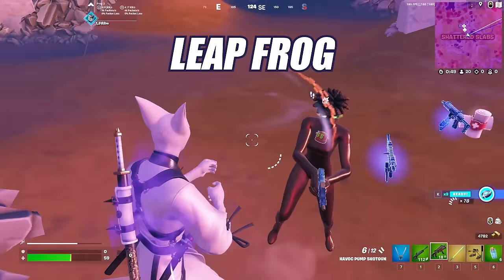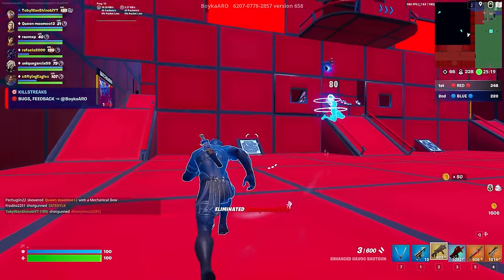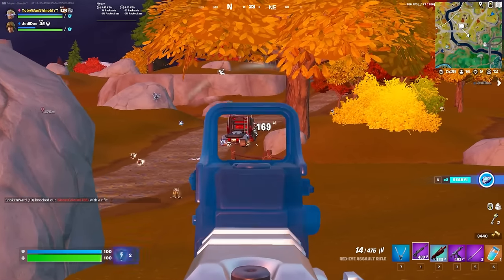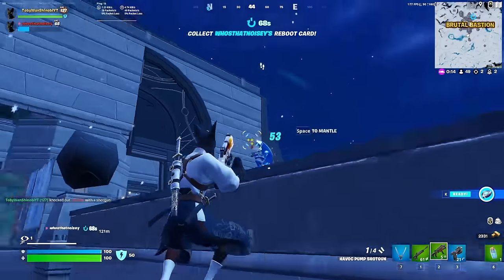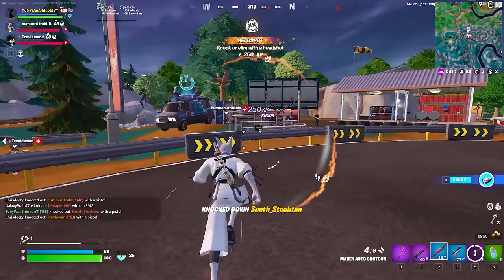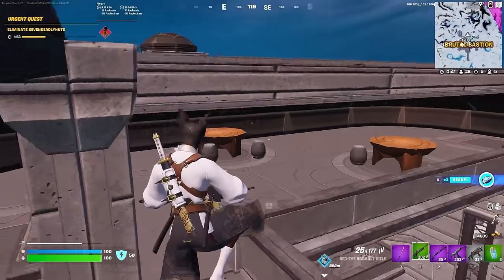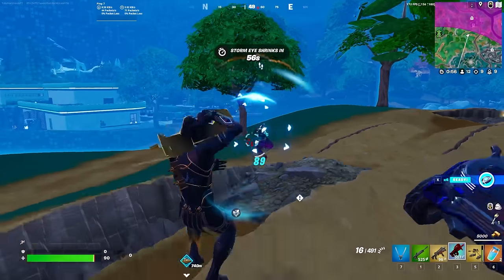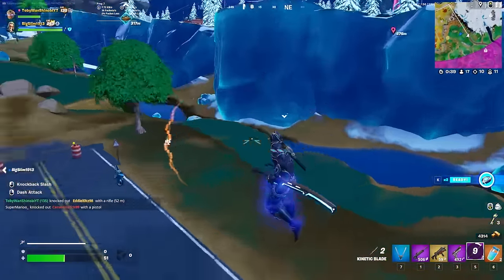Movement Tricks to Make You UNHITTABLE in Fortnite Zero Build - Advanced and Fundamental Tips Jukes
In this movement video for Fortnite Zero Build, we cover Fortnite tips and tricks that will turn you into a movement god. Your movement in Fortnite is going to go from beginner to advanced. We cover the advanced movement jukes as well as fundamental movement mechanics for Fortnite Zero Build in this video, and we cover it all in depth! If you've been feeling like your movement needs work in zero build, this is the video for you. I will teach you sliding techniques, mantling techniques, sprinting and jumping, managing stamina, advanced jumps and much more. fortnitemovement fortnitetips fortnitetipsandtricks Fortnitemechanics Fortnite zero build movement mechanics.